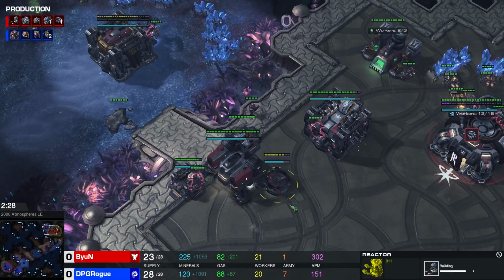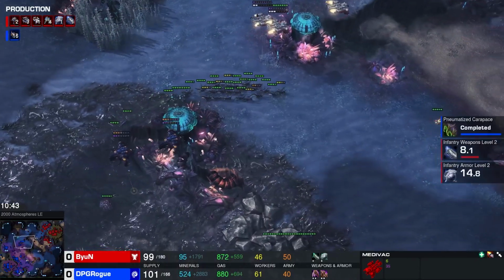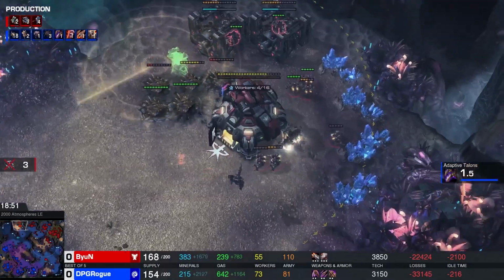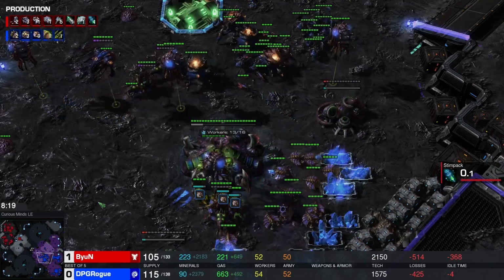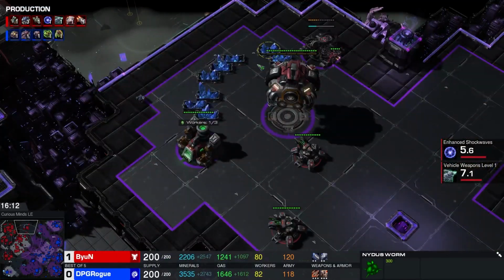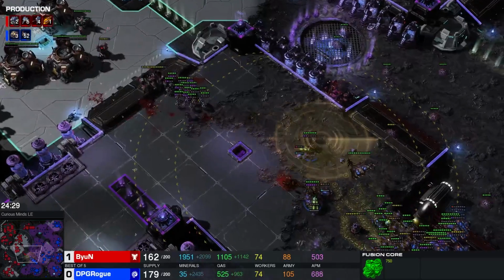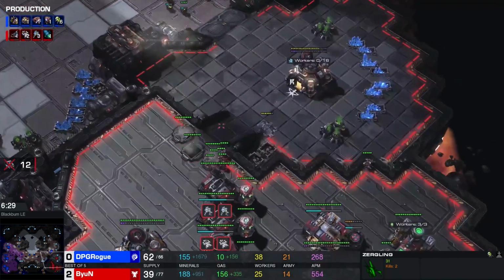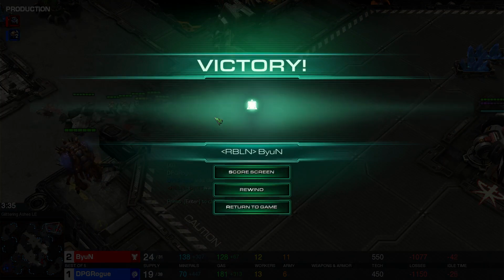StarCraft 2 - ROGUE vs BYUN! - Brawler's Club #16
Alpha X is all about StarCraft 2. We run at least 3 events weekly featuring top level pros to enhance the scene.

Casted by 📣 SDC